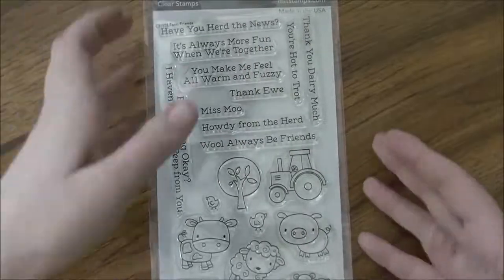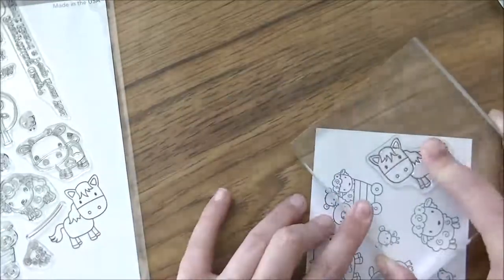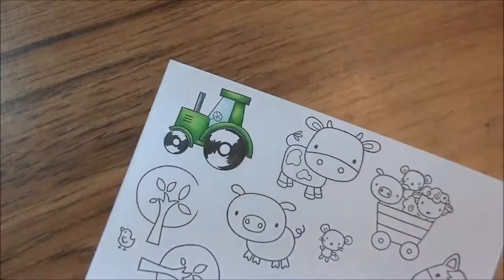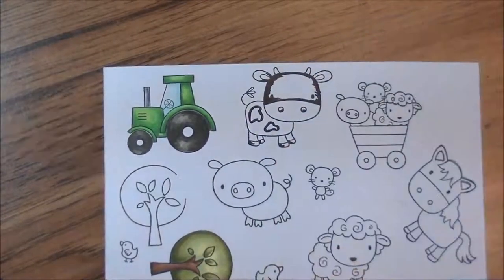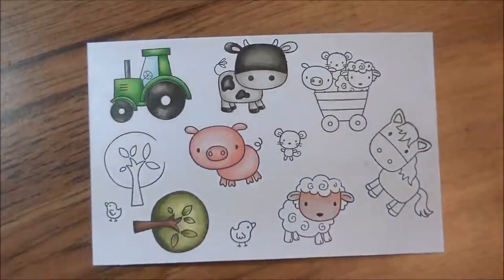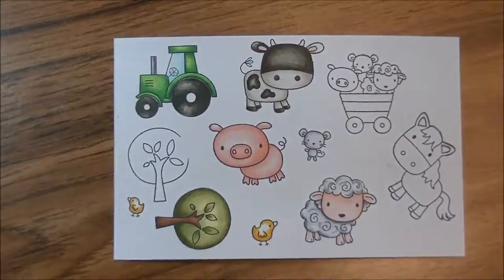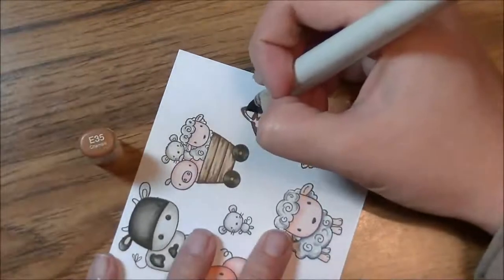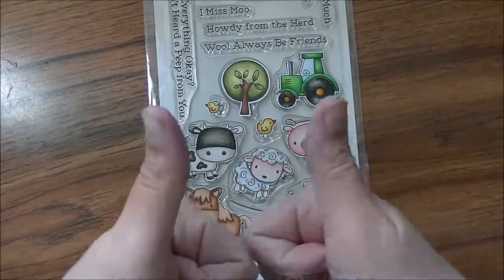My Favorite Things Farm Friends Colour Along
My Blog (you can search for MFT or My Favorite Things on the blog to find what you are after if its a later date)

Jessie Banks
Box 332
Springside, Saskatchewan
s0a 3v0
Canada

• Simon Says Stamp STITCHED SLOPES AND HILLS Wafer Dies sssd111400